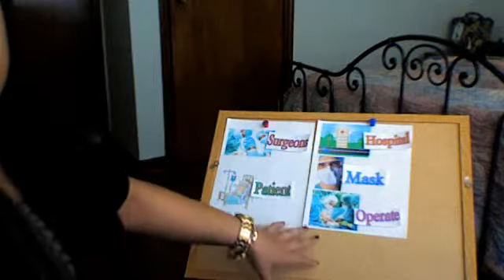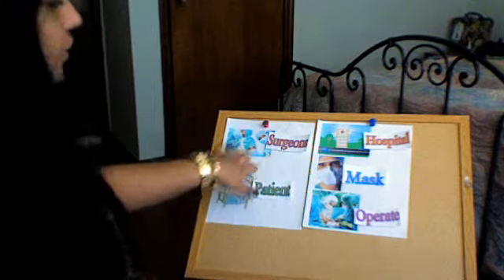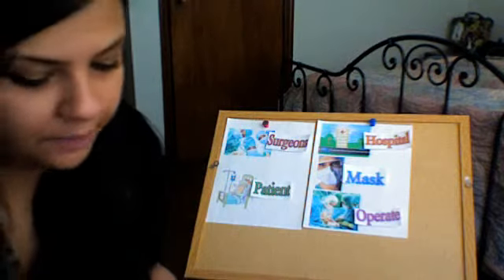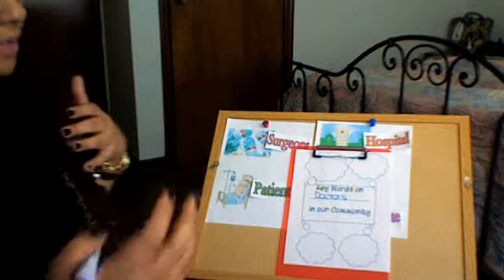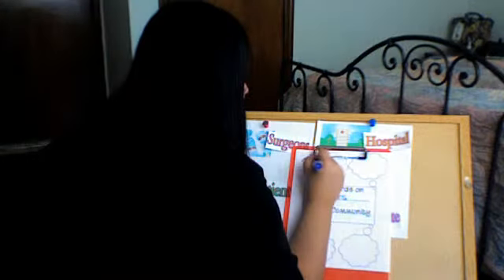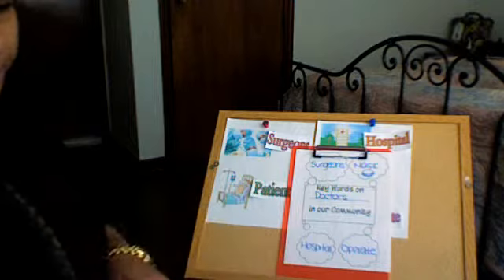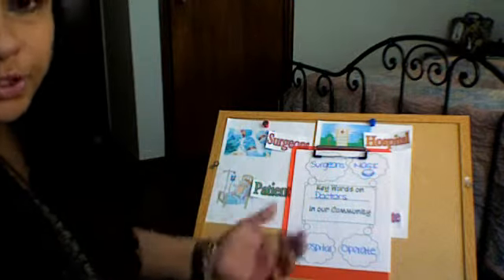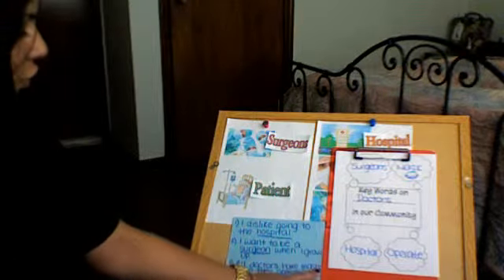Key Words within Community Helper books - 1st Grade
KriziaPugliese's